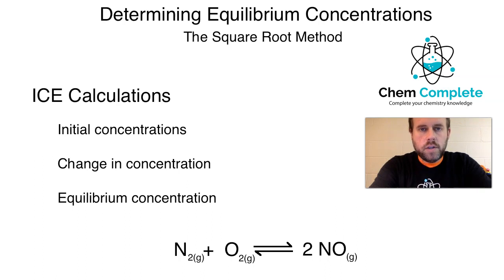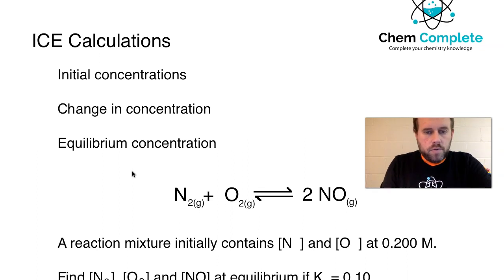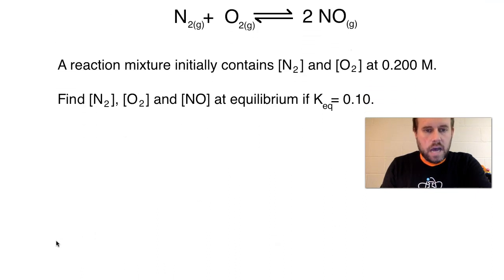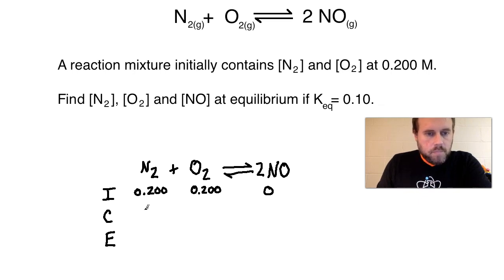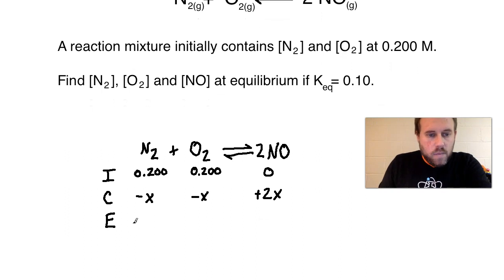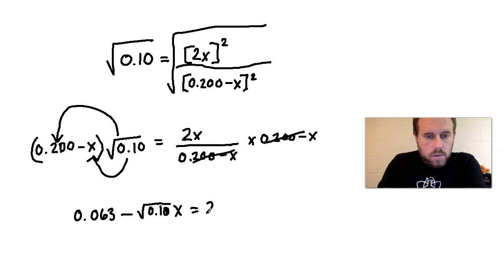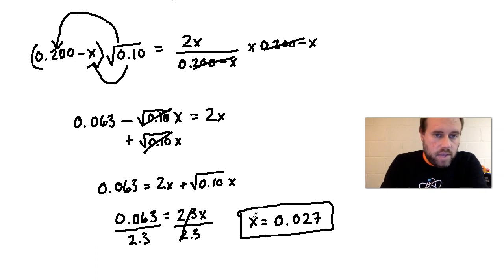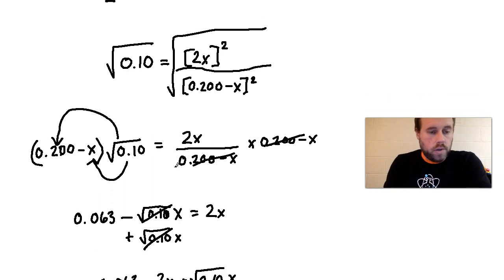Solving Equilibrium Concentrations - ICE and Square Root Method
In this lecture we examine how to calculate the equilibrium concentration values for a reaction when initial concentrations are provided. More specifically, the use of ICE charts and the ability to use the square root solving method will be applied in this lecture.